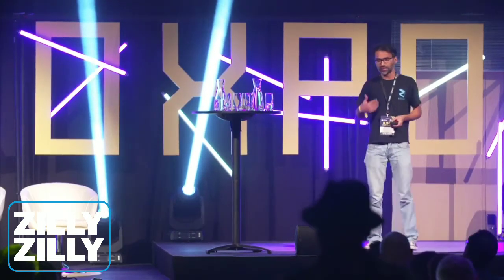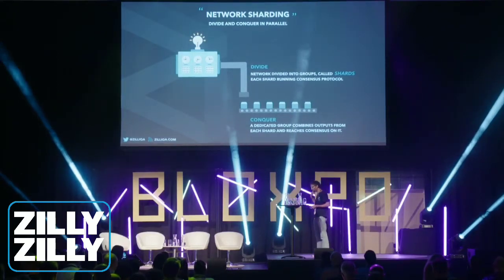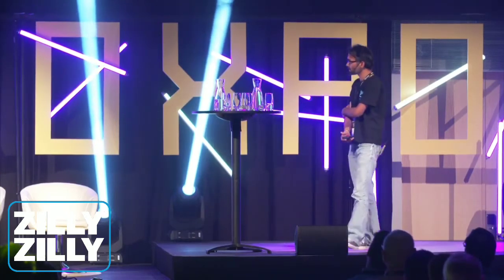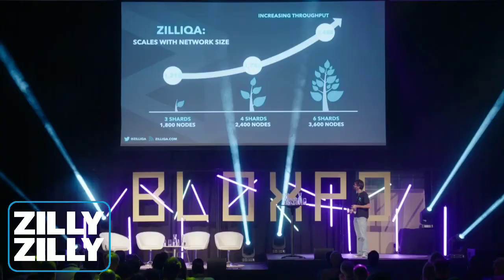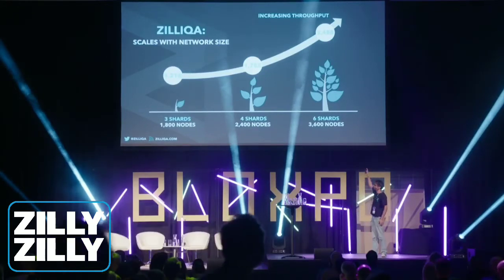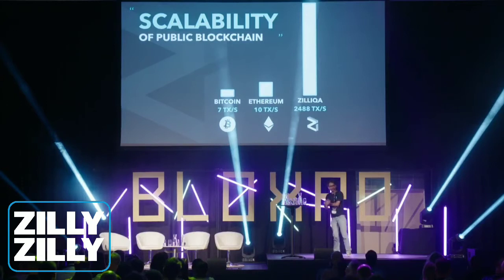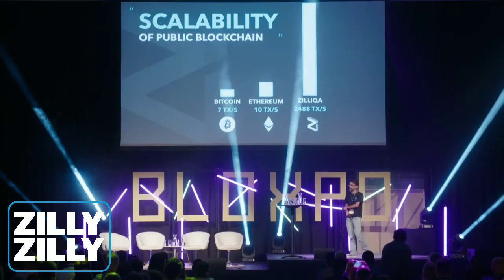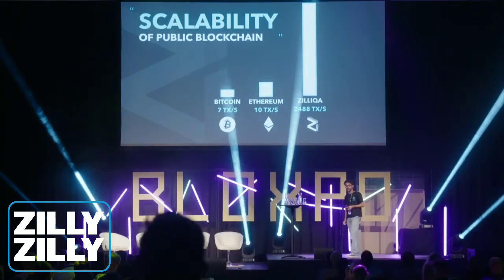Zilliqa presentation at Bloxpo.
Amrit Kumar explains the vision behind the Zilliqa project at Bloxpo and how sharding will change the entire face of blockchain.